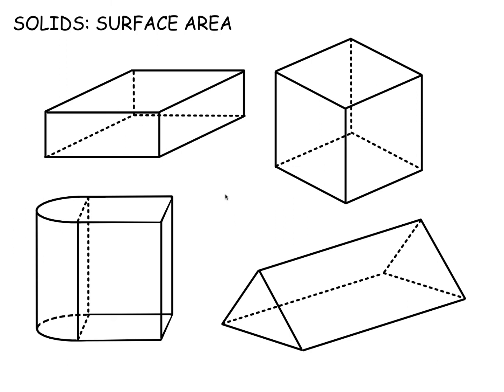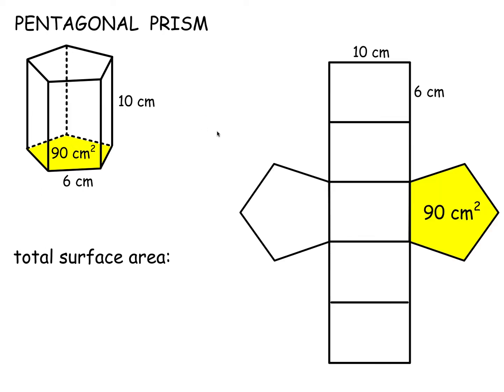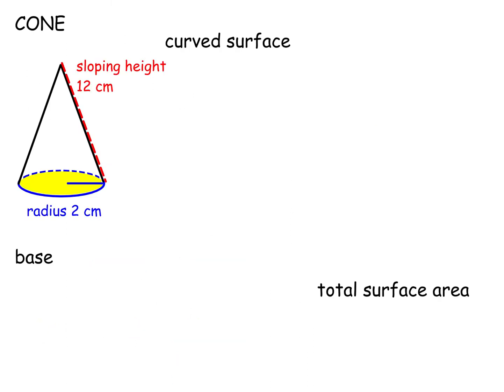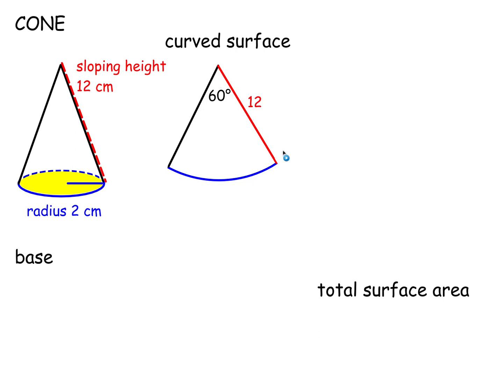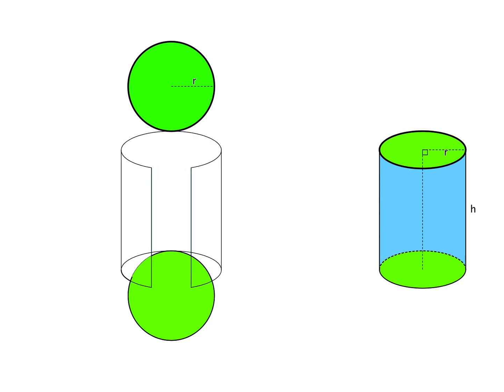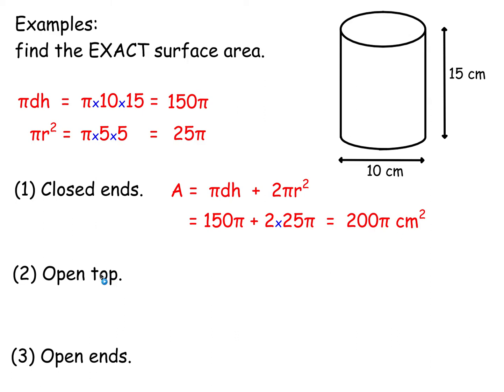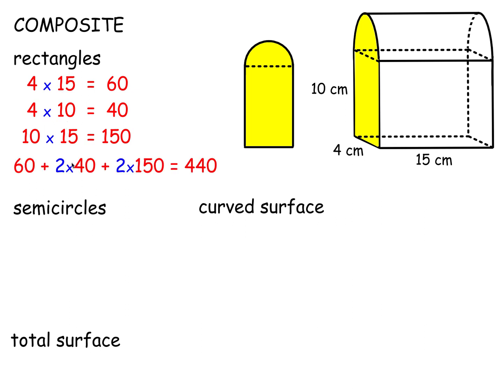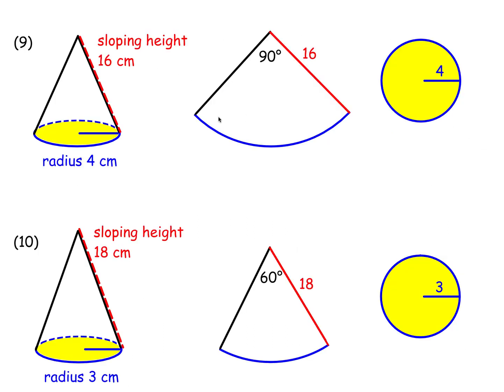Area 5of5 surface area